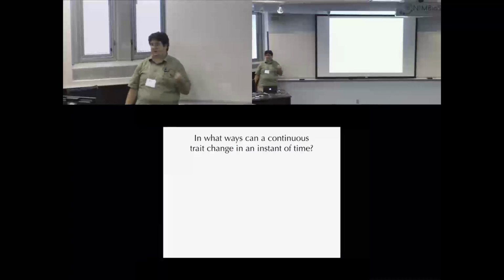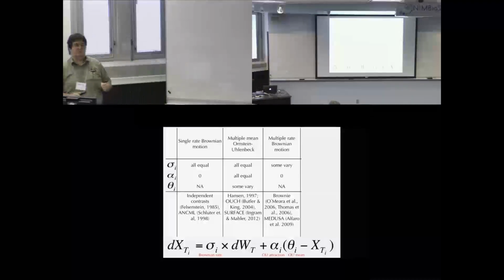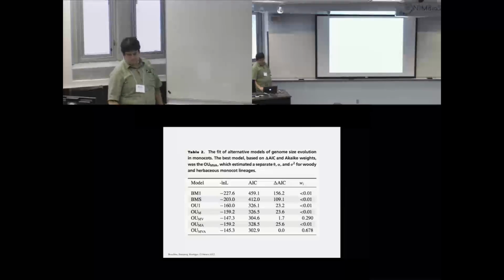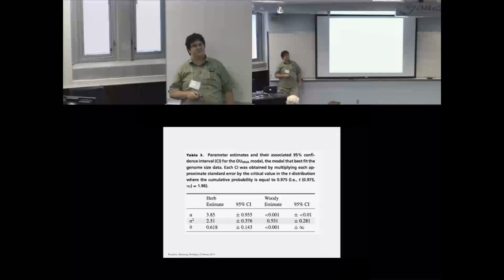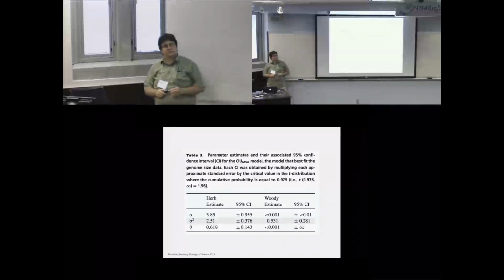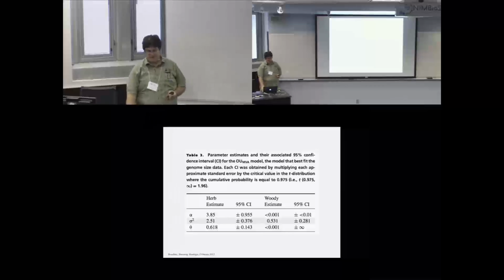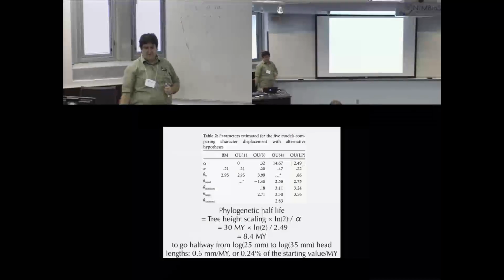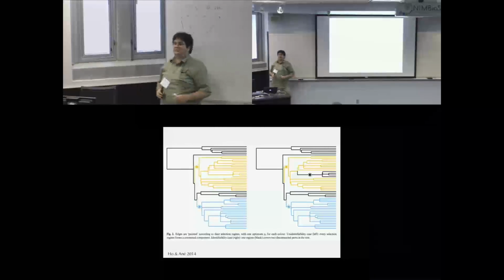Chasing peaks, different selective regimes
Brian O'Meara (Univ. of Tennessee) gives a talk entitled "Chasing peaks, different selective regimes" at the Evolutionary Quantitative Genetics 2015 Tutorial held at NIMBioS August 10–15, 2015.